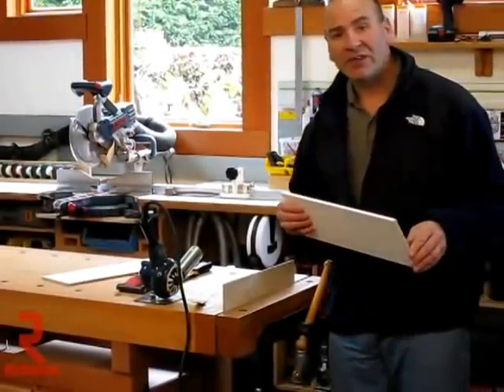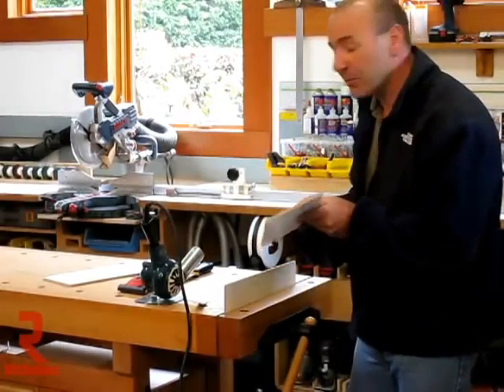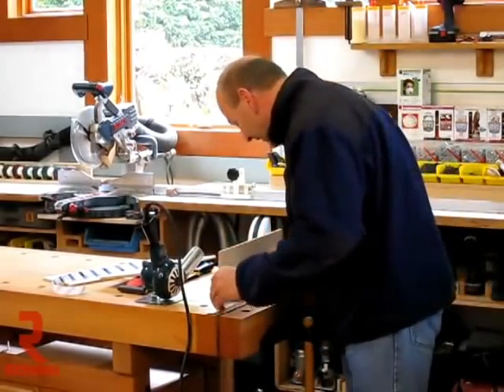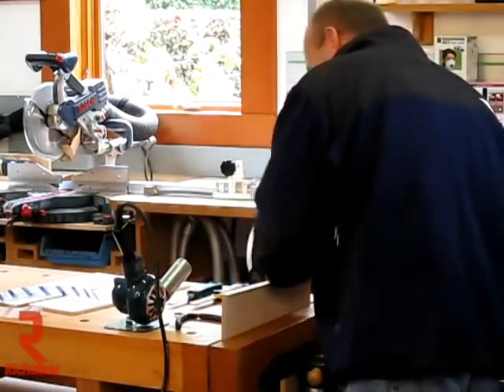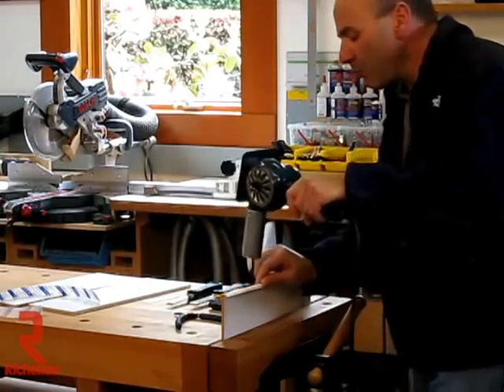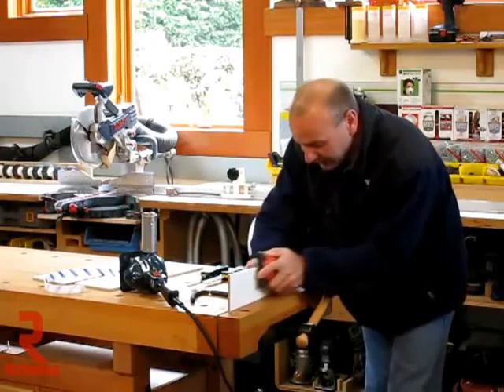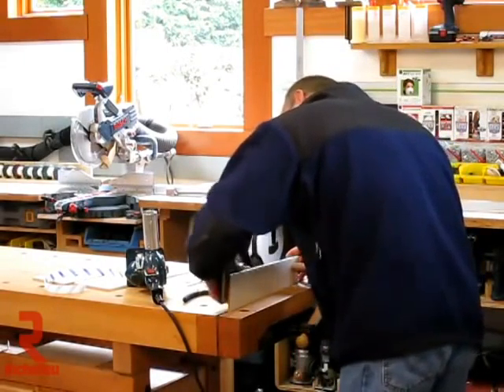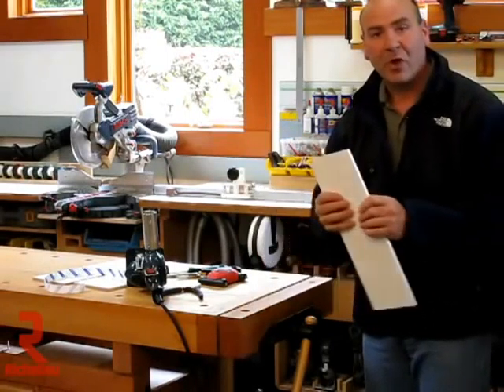Quincaillerie Richelieu - FastEdge: Envelopper chant (Anglais)